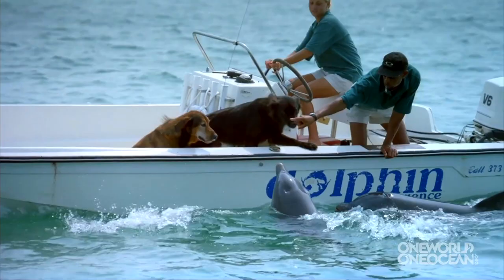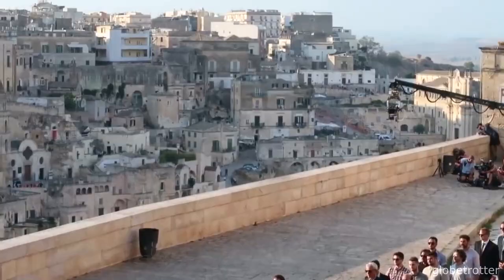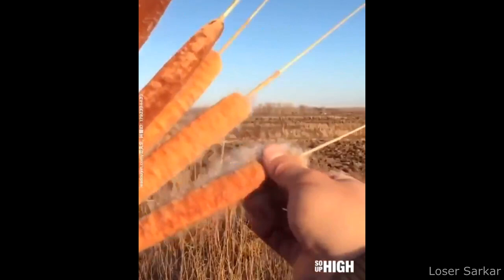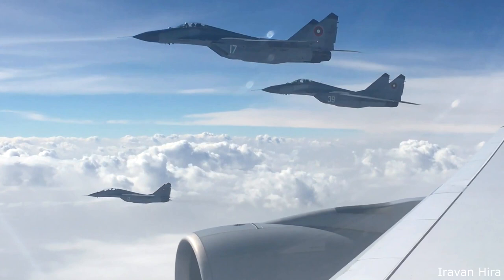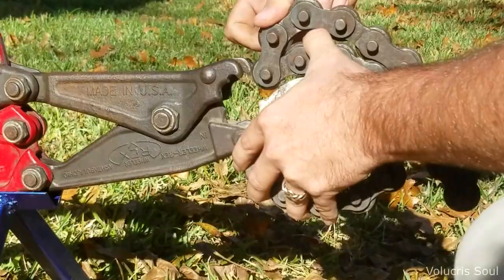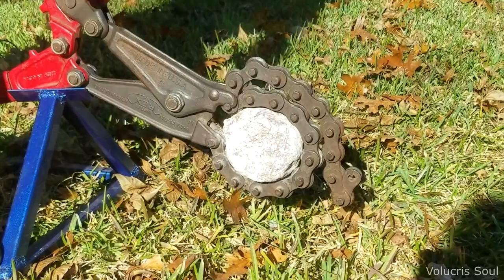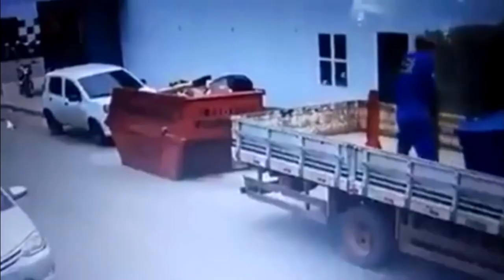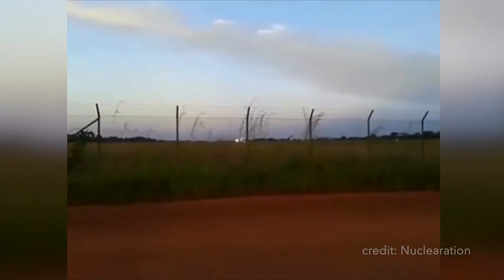Dolphin Gave This Dog a Kiss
In this video, you will see a dolphin that jumped out of the water and kissed a dog. A Lufthansa A380 plane was escorted by Bulgarian air force fighter jets. They were celebrating its first landing in Bulgaria as the world's largest passenger aircraft. Interesting cattail plant that if you eat it, it will explode in your mouth. The worker almost falls off the truck and a kind person comes over and helps him.